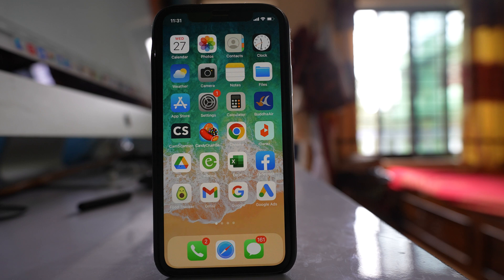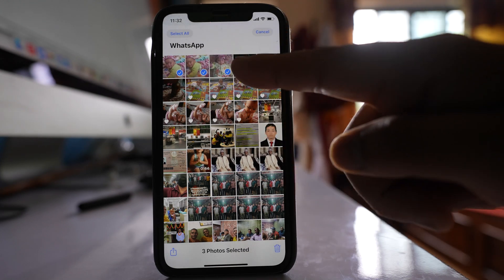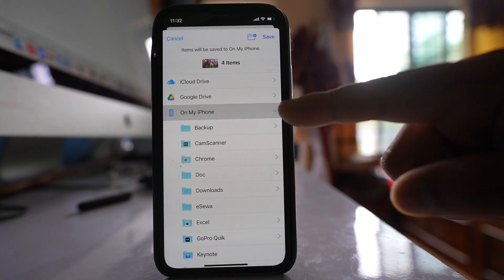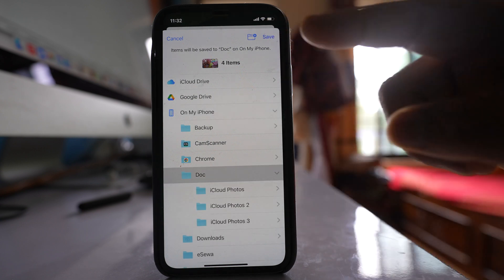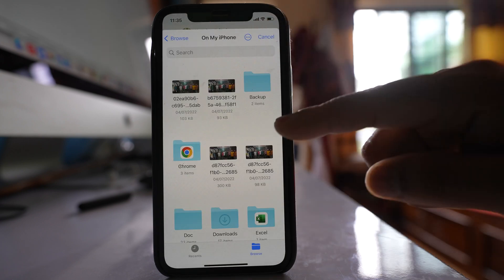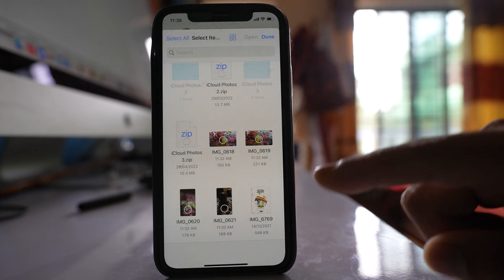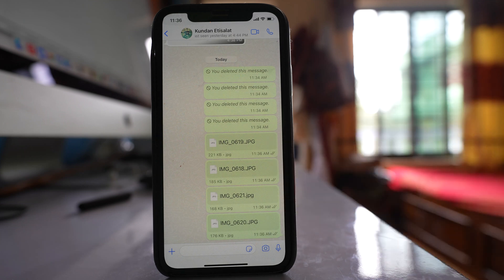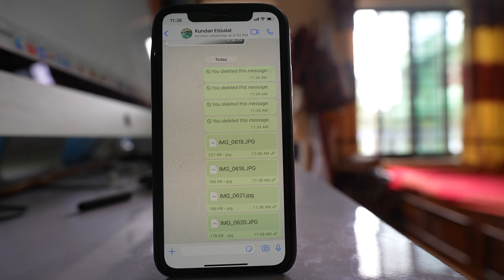How to Send Multiple Photos in Document Format in iOS (iPhone)